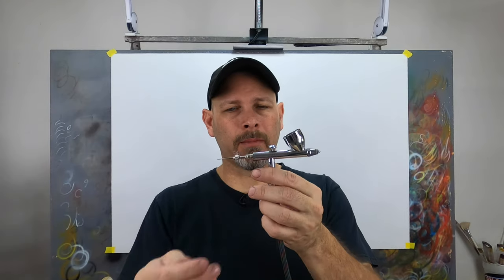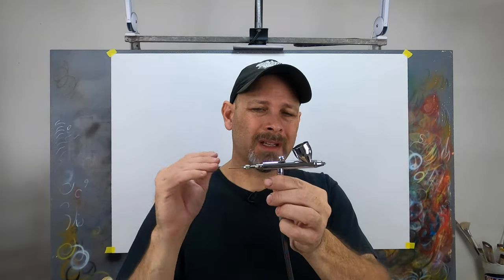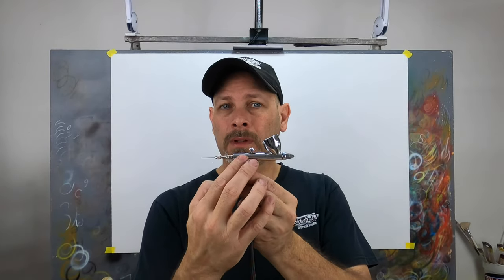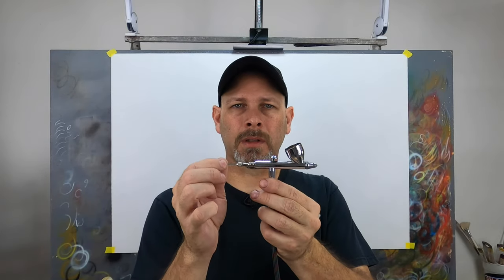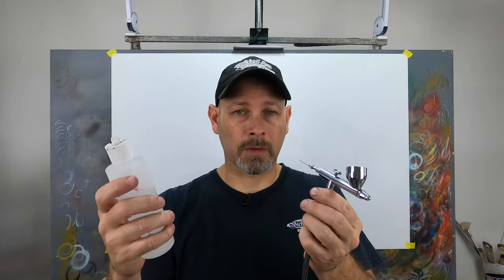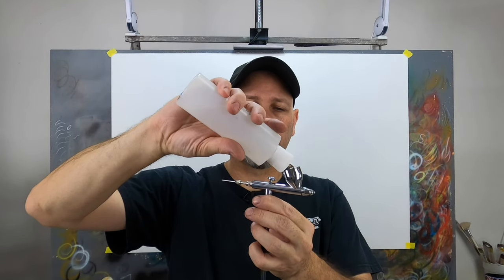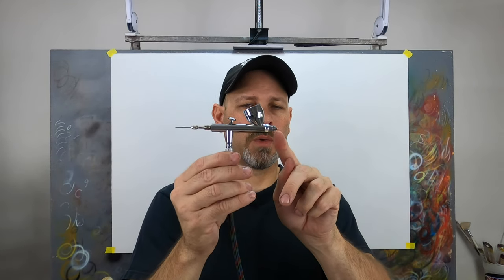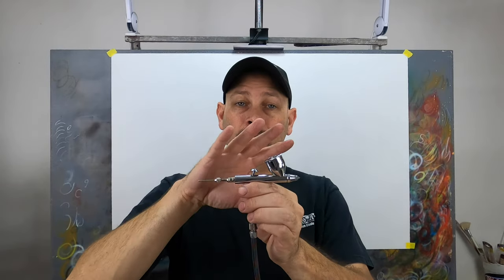Preventing A Stuck Airbrush Needle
A stuck airbrush needle usually occurs when residual paint dries within the brush.  I offer an easy way to prevent that in this video.

Iwata HP-CS Eclipse

I promote products that I use personally because they work.